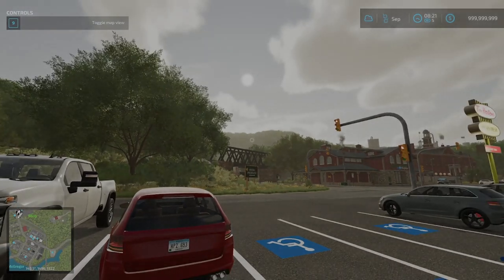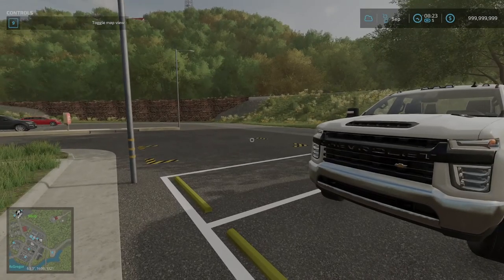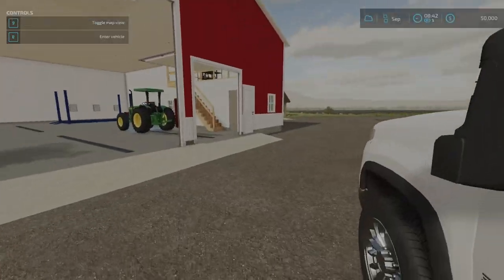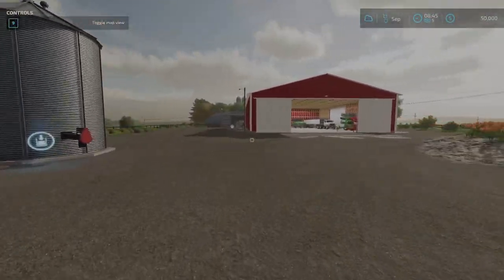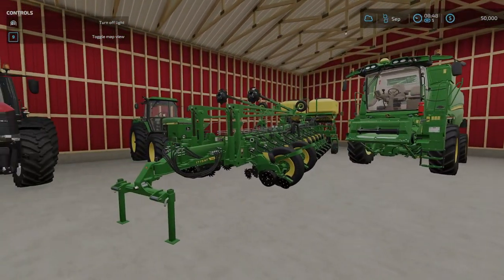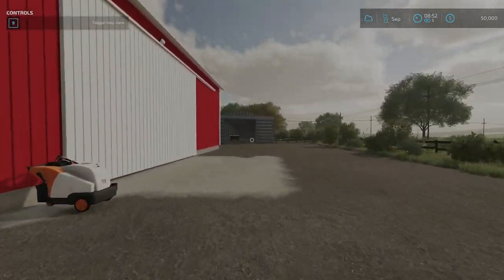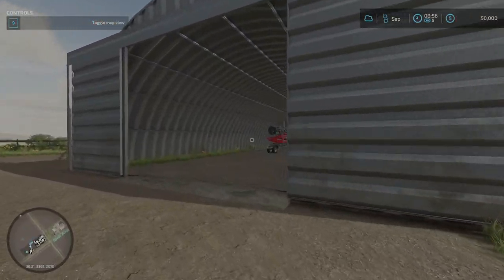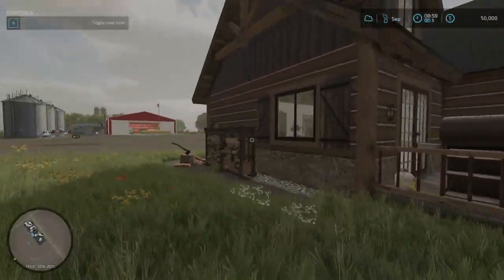Checking out the new farm! (Upper Mississippi River valley lets play EP1)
Today we are checking out our new farm.